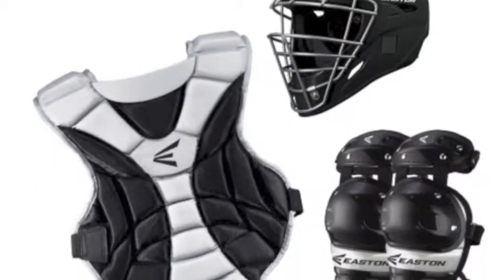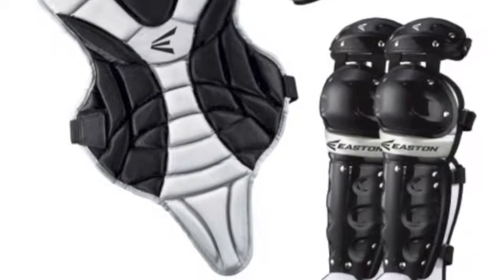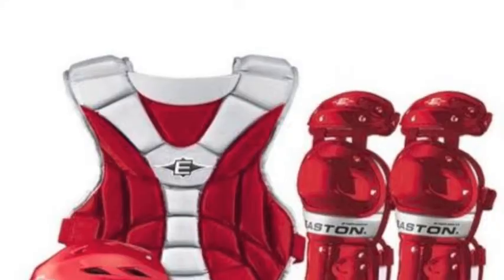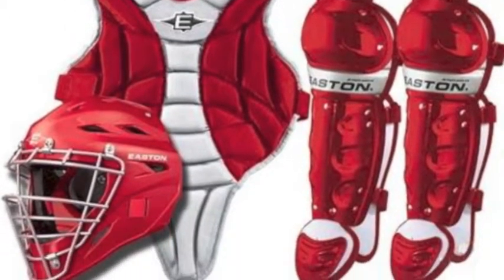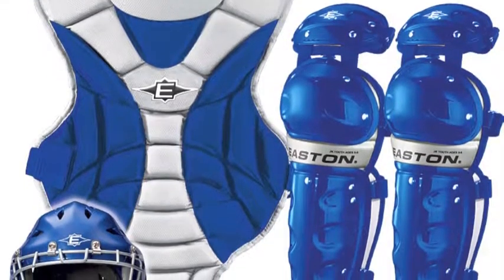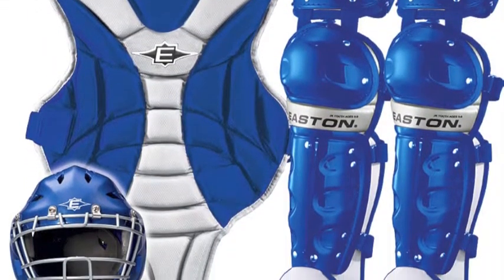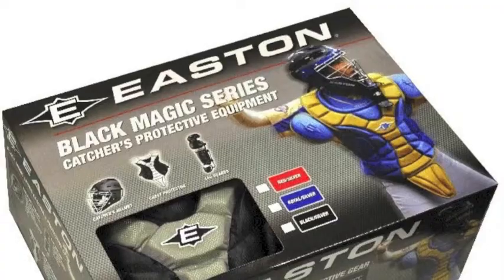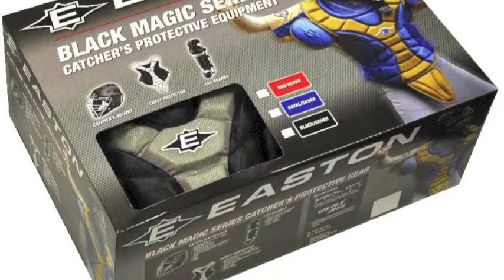Easton Black Magic Youth Catchers Set A165012 BX